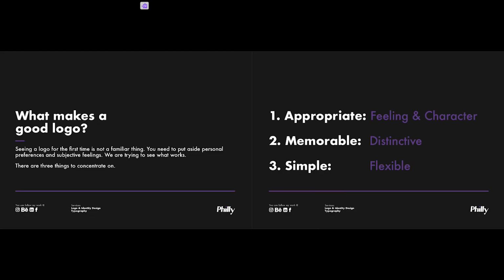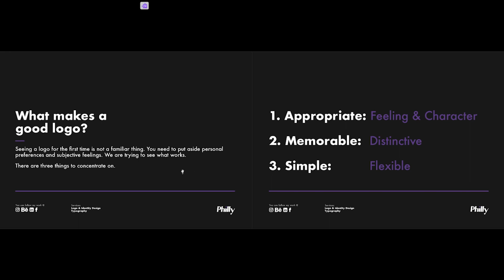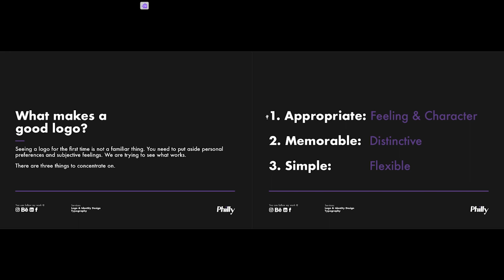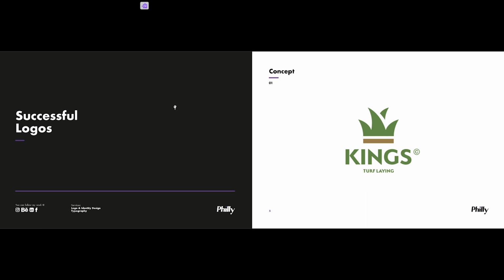Logo Presentation Guide Using Templates In Adobe InDesign.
In this logo design tutorial, I will show you how to present your logo designs to a client. I will walk you through each slide of my logo presentation guide which was built in Adobe InDesign. These are helpful tips which will save you time and impress your clients.

Tools Used: Adobe InDesign